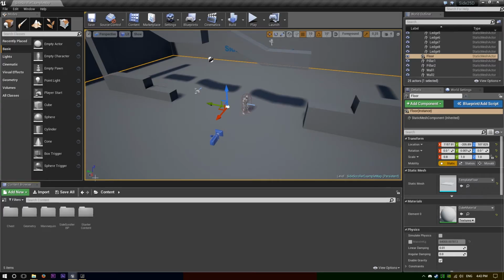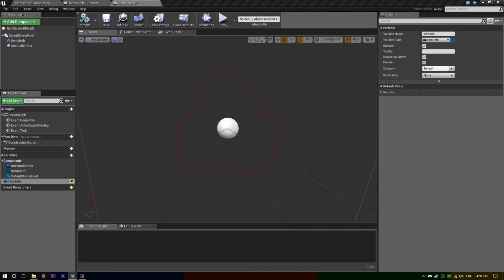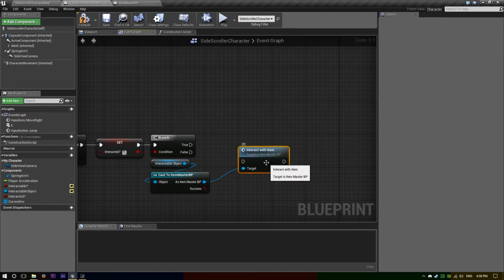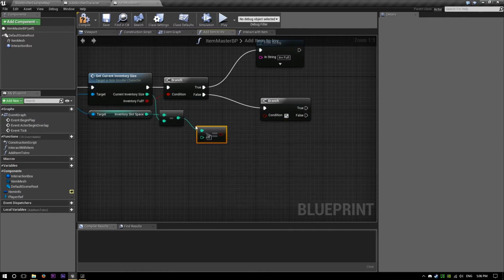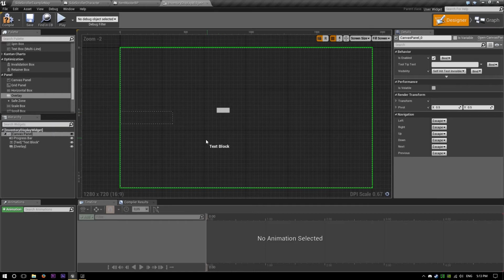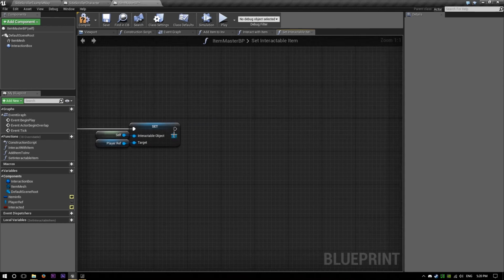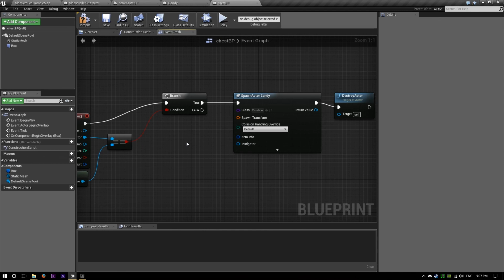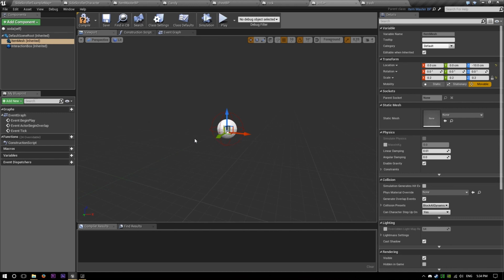UE4.13 - Loot System Tutorial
In this video we check out a easy to expand inventory and loot system made with Unreal Engine 4.13.